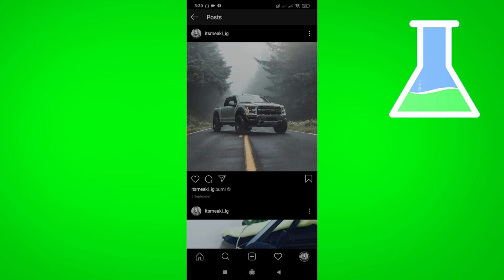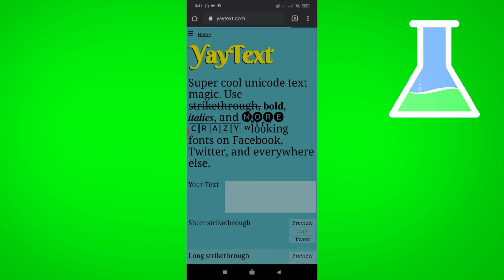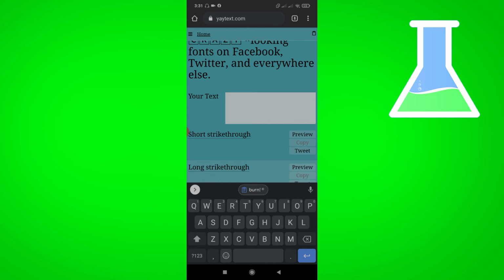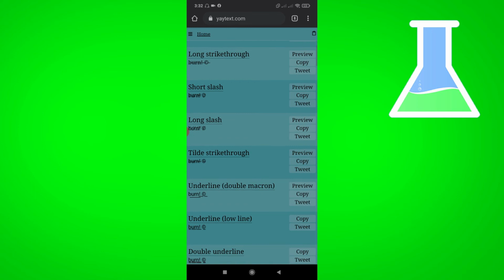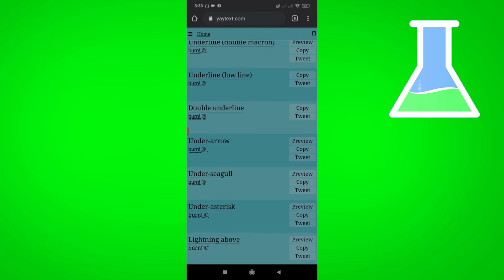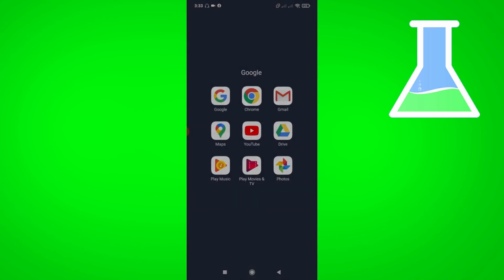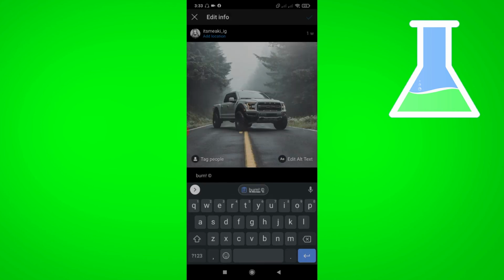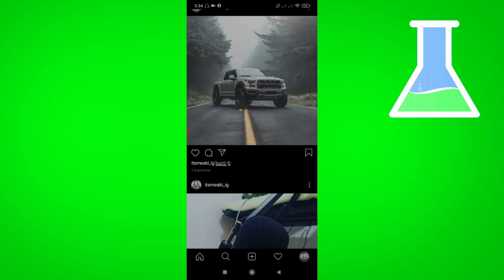How To Change Instagram Caption Font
Learn How To Change Instagram Caption Font

In this video I show you how you can change Instagram caption font. This is a simple tutorial that shows you exactly how you can change your Instagram font in the caption!